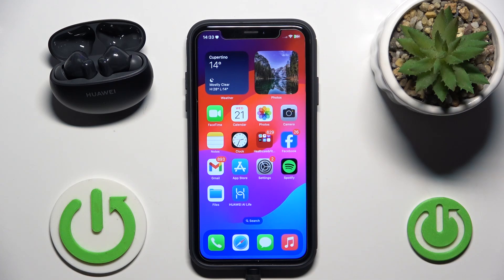How to Unpair HUAWEI Freebuds 6i From Application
Need to disconnect your HUAWEI FreeBuds 6i from the Huawei AI Life app? Now, we will show you how to unpair your earbuds directly through the app, ensuring a smooth and straightforward disconnection process. Whether you’re switching devices or troubleshooting connection issues, this tutorial will help you manage your connections effortlessly.

How to Disconnect HUAWEI FreeBuds 6i via Huawei AI Life App?
How to Remove HUAWEI FreeBuds 6i from Application Settings?
How to Unlink HUAWEI FreeBuds 6i Using the App?